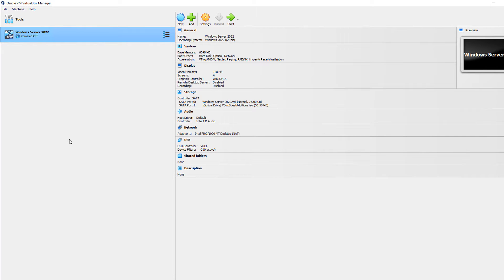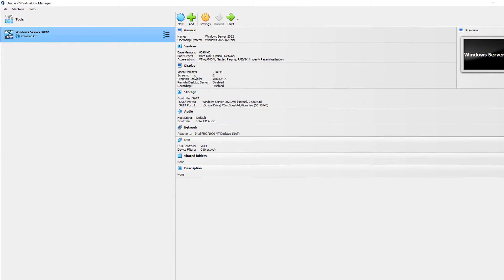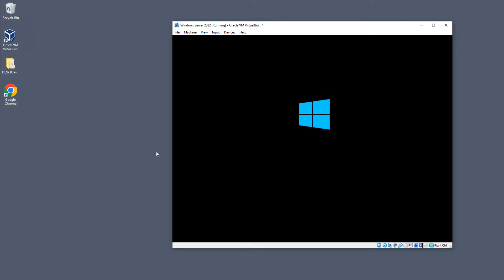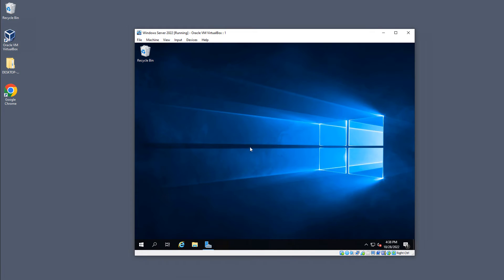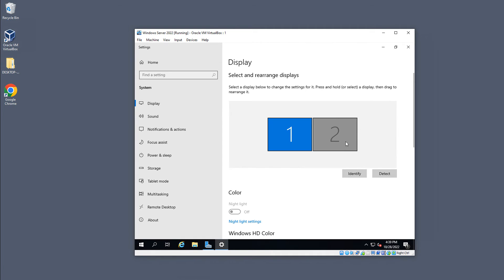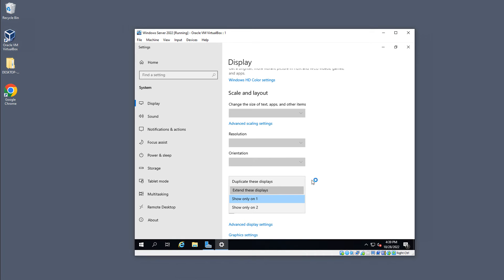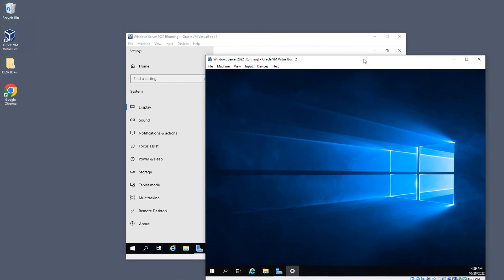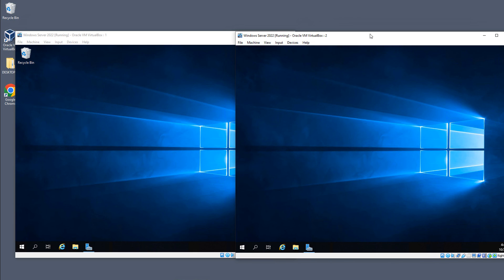VirtualBox 7 How to setup multiple monitors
Setup multiple monitors in VirtualBox 7 so you can run them just like physical monitors for any physical OS.